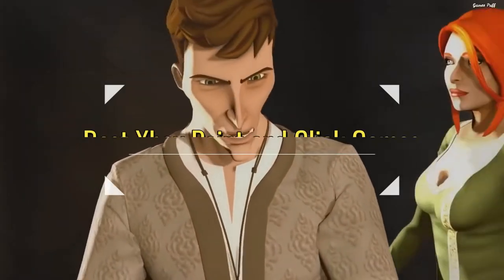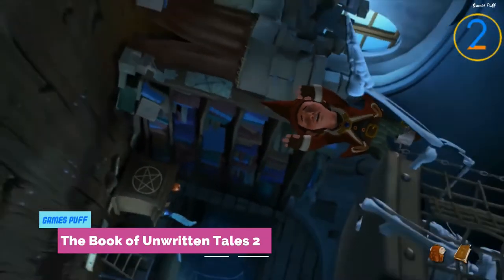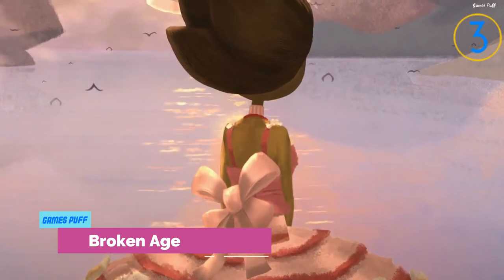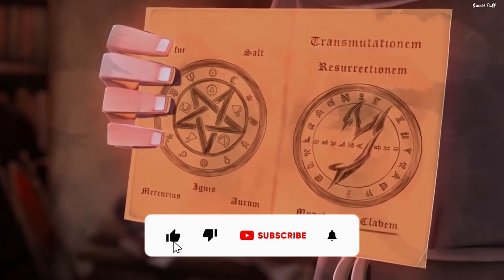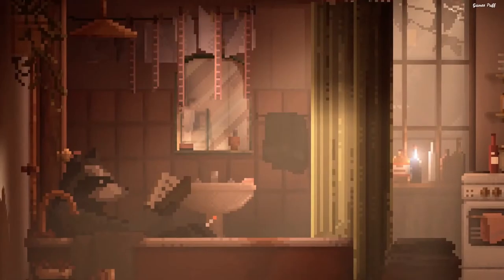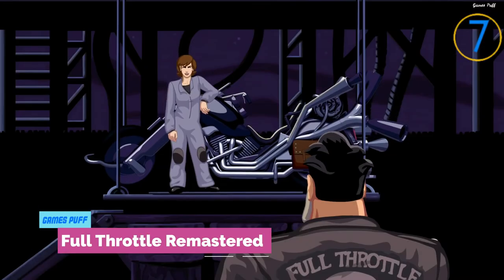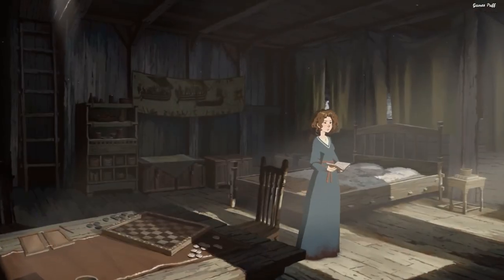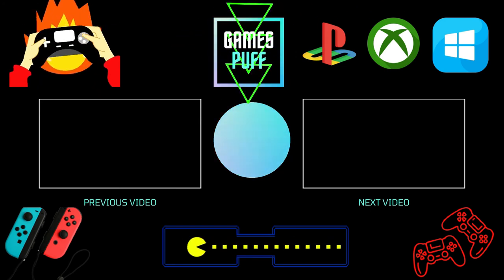8 Best Xbox Point and Click Games 2022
Looking for a point-and-click adventure on Xbox Game Pass? You’ve come to the right place. Because in this video, I will show you the 8 Best Point and Click Games on Xbox Game Pass, Xbox One & Xbox Series X/S.

Chapters:
0:00 Introduction
0:15 Darkestville Castle
0:42 The Book of Unwritten Tales 2
1:06 Broken Age
1:34 Yesterday Origins
1:59 Backbone
2:20 Twelve Minutes
2:43 Full Throttle Remastered
3:13 The Pillars of the Earth